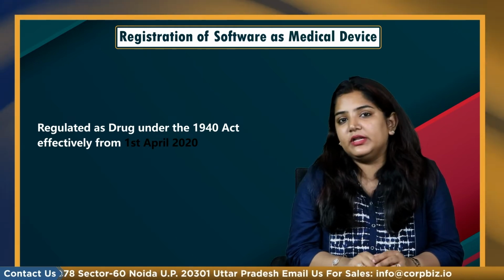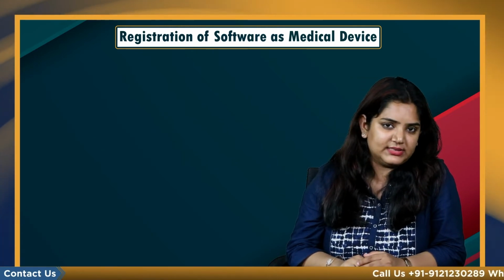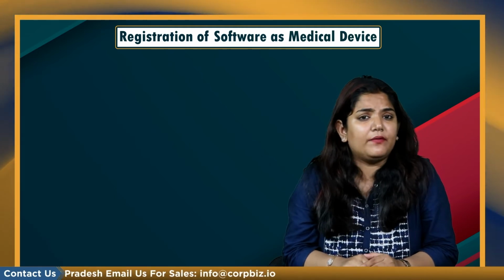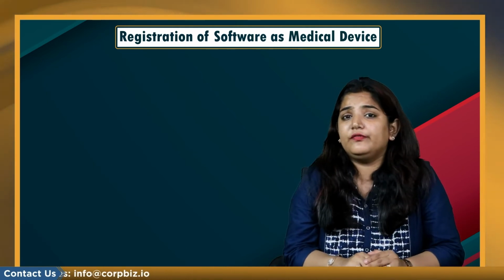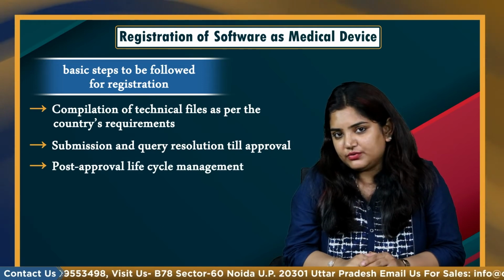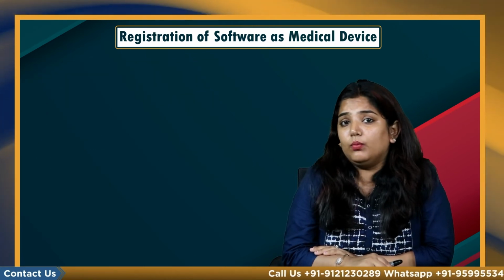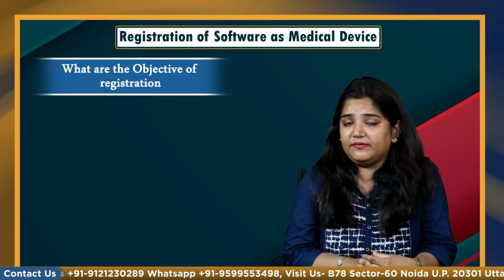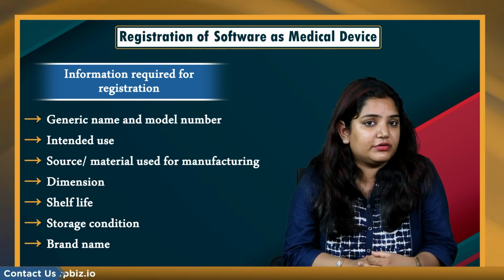Registration of Software as Medical Device in India | CDSCO Guidelines | Corpbiz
On 11th February 2020, the Ministry of Health and Family Welfare, Government of India, widened the scope of medical devices that are regulated under the Drugs and Cosmetics Act, 1940 and Medical Devices Rules, 2017 by issuing a notification. Any software or app used for diagnosis, prevention or monitoring of any disorder or disease, is part of or used in conjunction with a device or that is capable of or assists in the investigation of any physiological process are included in the meaning of a medical device and thus regulated as Drug under the 1940 Act effectively from 1st April 2020. For included in the meaning of drugs, this software as a medical device must be used for any of the following:
1. Diagnosis, monitoring, prevention, treatment or alleviation of any disease or disorder diagnosis, monitoring, treatment, alleviation or assistance for any injury or disability
2. The investigation, replacement or modification or support of the anatomy or of a physiological process
3. Supporting or sustaining life
4. Disinfection of medical devices
5. Control of conception.

Software to be termed as medical device must full fill two important criteria
1. First The intention of the manufacturer is to be used for a medical purpose
2. secondly Meets the definition of Medical Device as provided under Medical Device Rules
Now let's see software as Medical Device at the Global level
Software technologies in the medical field are accelerated worldwide due to the Covid-19 pandemic. In the whole world, there are three types of software related to a medical device such as:
1. Software in Medical Devices, SMD;
2. Software as Medical Devices, SaMD and
3. Software used in manufacturing or maintenance of a medical device
There are various uses of software in the medical field as a medical device, such as screening, diagnosis, monitoring and alerting, etc.

Let us have a look at Some of the important guidelines available for this software related to a medical device
• International Medical Device Regulators Forum, IMDRF guidance for classification, Quantity Management System, cybersecurity assessment, clinical evaluation
• European Union Medical Device Regulations have detailed information on this device.
• MDCG guidance on qualification and classification of it, CER/PER requirements
• US FDA guidance on cybersecurity, clinical evaluation, and registration requirements for different types of software, for example, decision systems, PACS, mobile applications, etc.
• Health Canada guidance document on definition and classification
• TGA’s new regulations for a software-based medical device became effective in August 2020.

Moving to   basic steps to be followed for registration of these devices
1. Determining whether the given software qualifies for software as a medical device or not
2. Classification of these devices based on the involvement of risk
3. Identification of applicable standards and data requirements by the respective health authority or agency
4. Generate the data as required by the concerned health agency or authority
5. Compilation of technical files as per the country’s requirements
6. Submission and query resolution till approval
7. Post-approval life cycle management

There are certain  regulatory processes that are required to be there for considering software as medical device
1. Risk Management System
2. Quality Management System
3. Post Market Surveillance System with PMCF
4. Clinical Evaluation and Clinical Evaluation Report
5. All required technical documents

Moving forward to Information required for registration
3. Nature of activity
4. Category of the device
5. Product Description
6. Generic name and model number
7. Intended use
8. Source/ material used for manufacturing
9. Dimension
10. Shelf life
11. Storage condition
12.  Brand name (If the applicant has trademark registration)
Let's see what all documents are required
1. ISO 13485 Certificate
2. Certificate of Foreign Government (for imported devices)
3. Free Sale Certificate (for imported devices)
4. Undertaking from the applicant, stating that all information and documents provided are genuine and authentic.